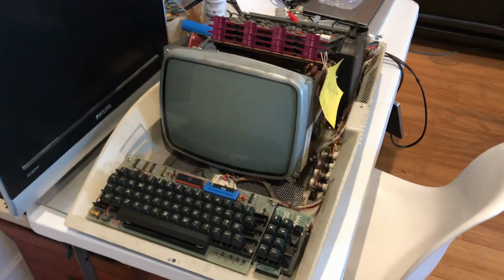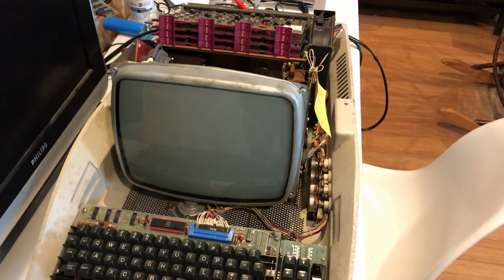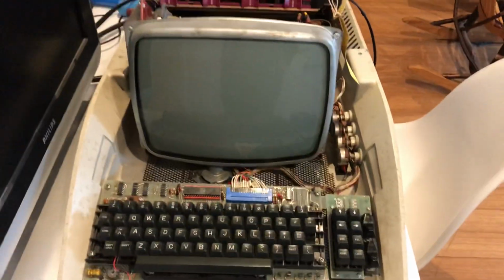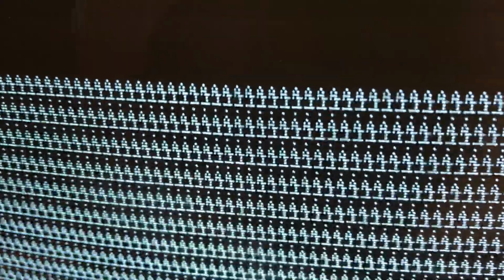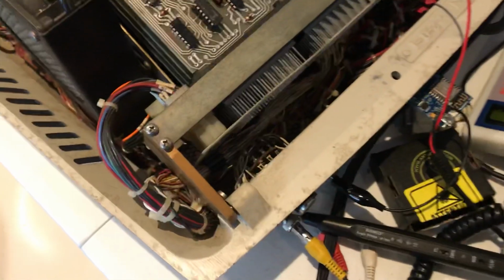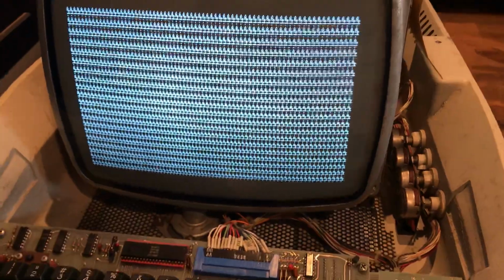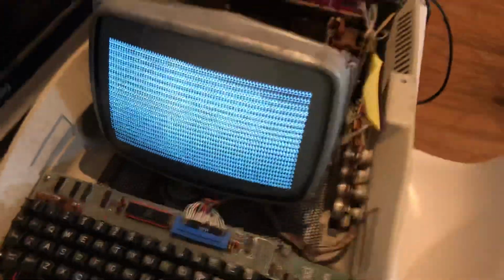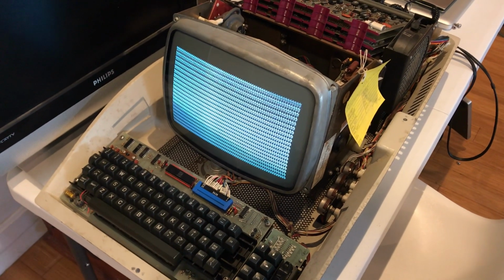VT05 Terminal Repair